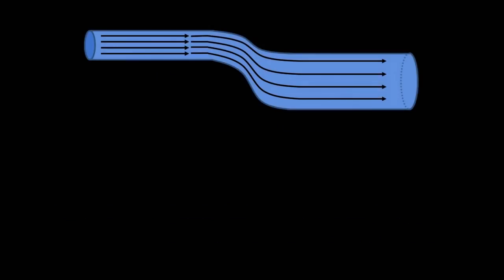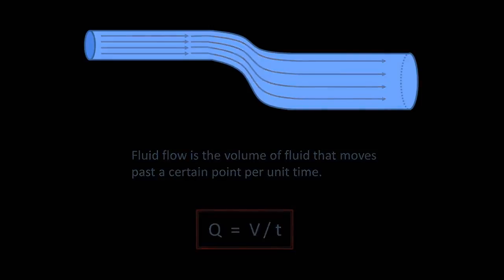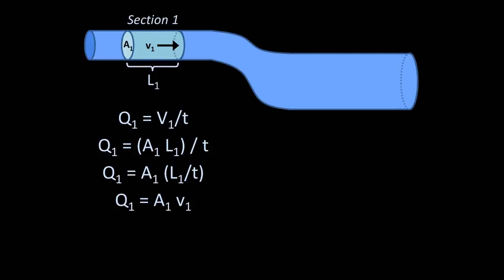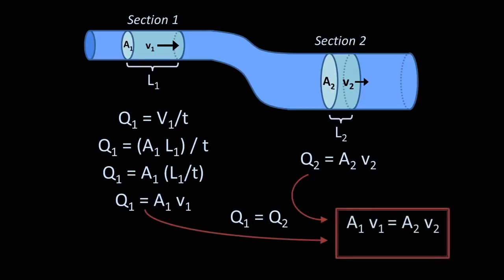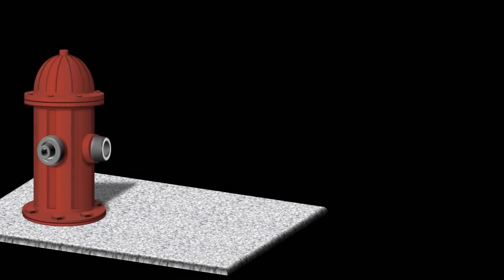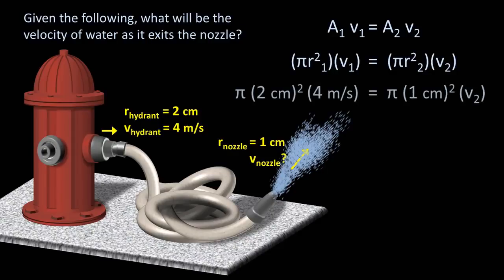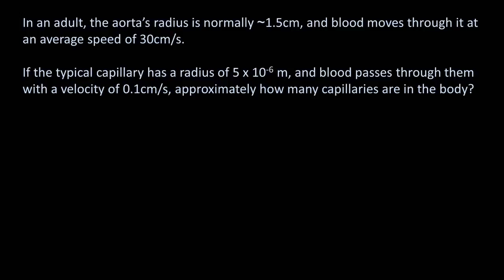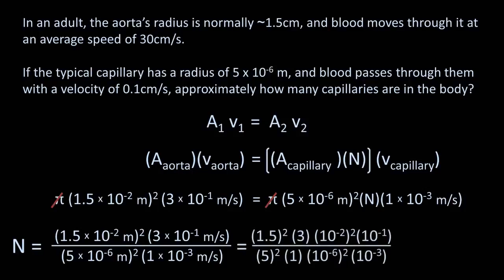The Continuity Equation Fluid Mechanics Lesson 6